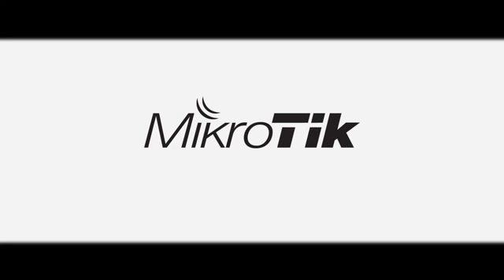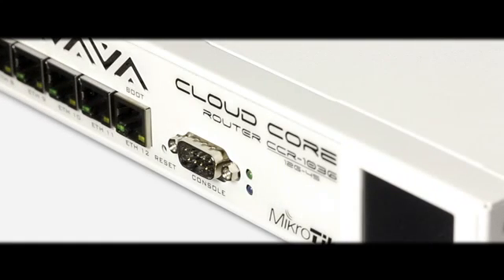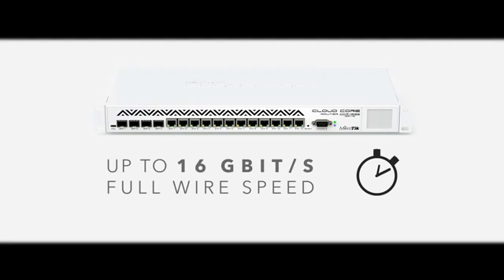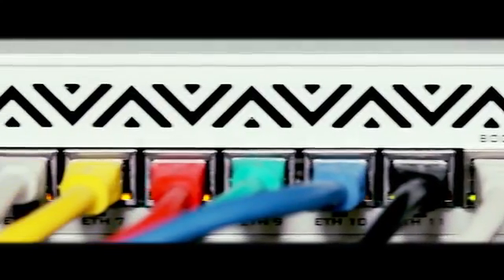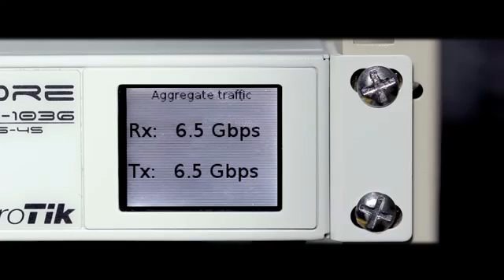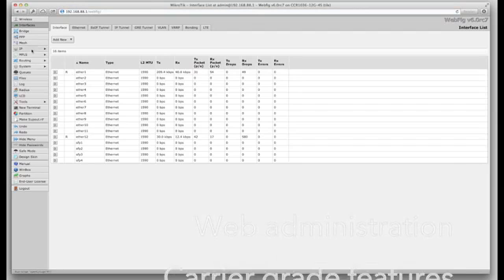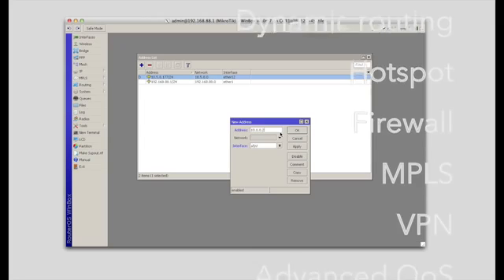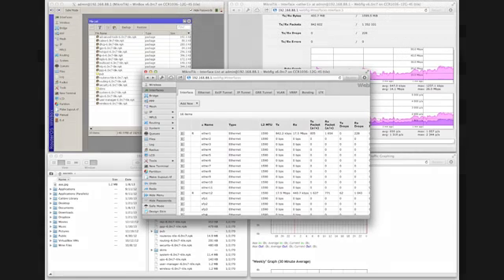تحديد عدد جيجات معين للعميل مايكروتك وتخفيض السرعه اوتوماتيك يومي او شهري 0505732784 وواتس آب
فني شبكات مايكروتك دعم فني برمجة حل جميع المشاكل
دعم فني مستمر
تحليل كامل للشبكة وإرسال تقارير عنها
حل مشاكل الشبكات السلكية واللاسلكية وتحليل إشارتها
برمجة سيرفرات المايكروتك
تحديد عدد جيجات معين وسرعه معينه للعميل
تطبيق نطام الاستخدام العادل وتخفيض سرعه العميل اوتوماتيك بعد الحد المسموح له
تطبيق نظام التجديد اليومي والشهري لعدد الجيجات للعملاء اتوماتيك
استخراج كروت شحن للإشتراك بالخدمه محدد بوقت معين او بعدد جيجات معين
تصميم صفحات هوت سبوت
تصميم صفحات لفصل الخدمة بعد إنتهاء الشهر + فصل العملاء
إنشاء مجلة للشير
أفضل وأحدث طرق دمج الخطوط
أنطمة توزيع برودباند وهوت سبوت
تحليل جودة الخط الثابت
أداء أفضل وسرعة أفضل للإنترنت
الدعم الفني عن طريق الجوال والإنترنت وجلسات التيم فيور